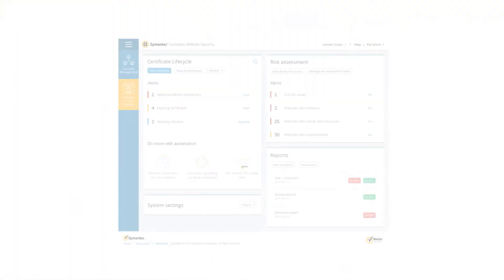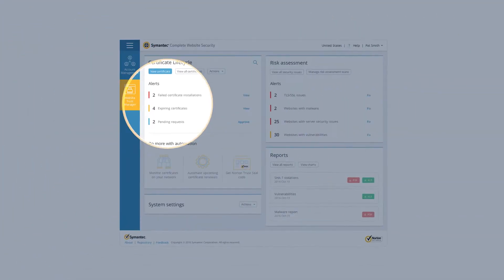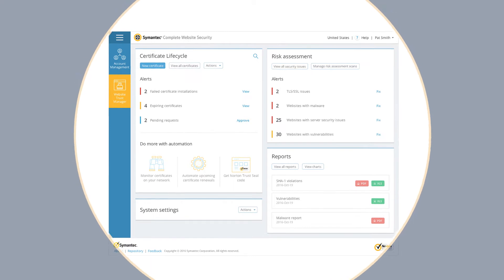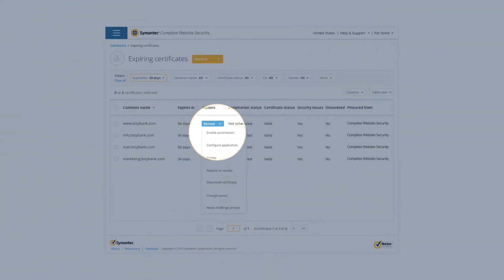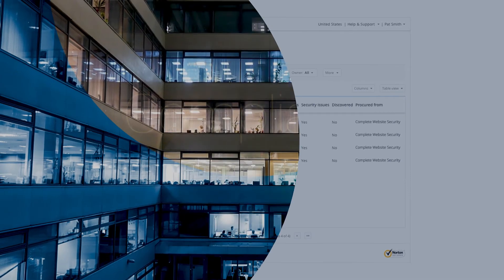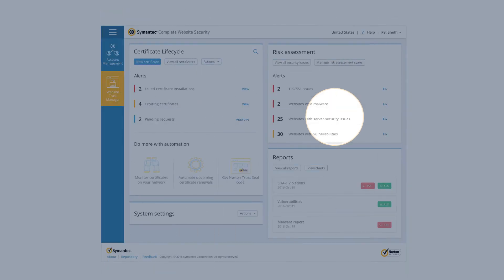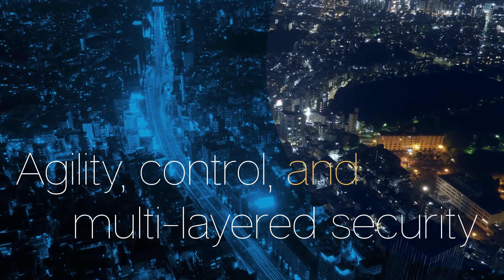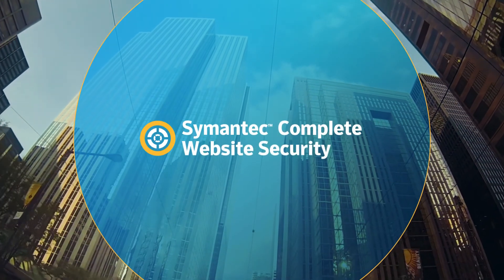Introducing Complete Website Security’s New Management Console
More insight. More confidence. Less Risk.

Managing your website security should be simple, not time consuming. You should be aware of your greatest risks, avoid outages caused by expiring certificates, and stay on top of potential security issues or compliance concerns before they have a chance to impact your business or your customers.

With these website security challenges in mind, Symantec has redesigned our Complete Website Security console.